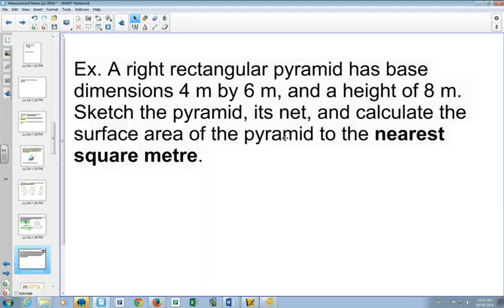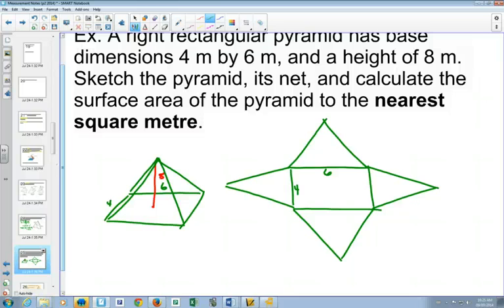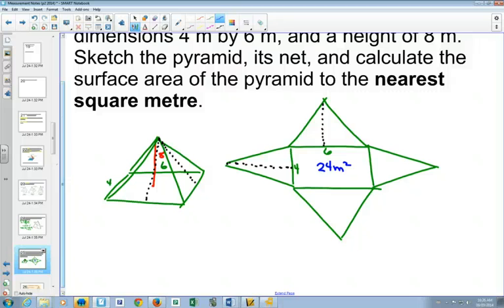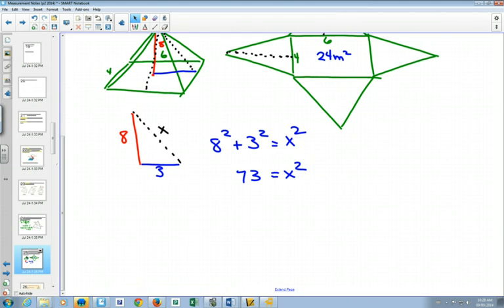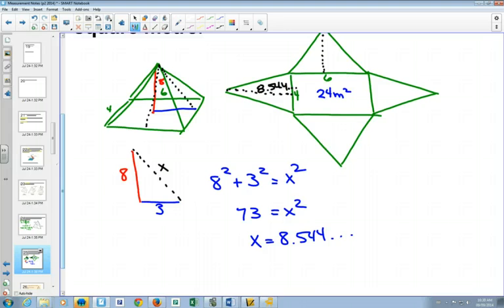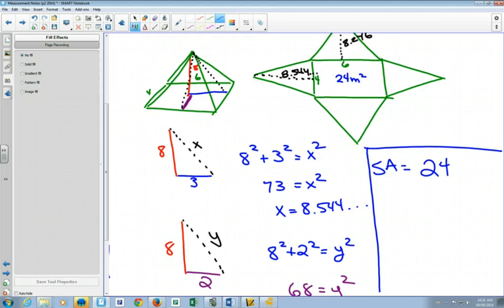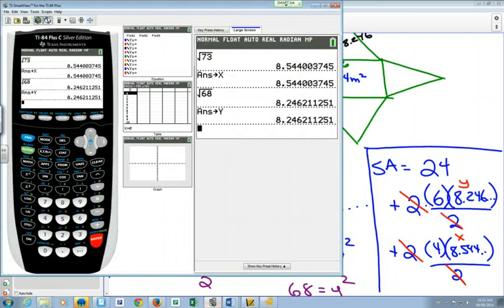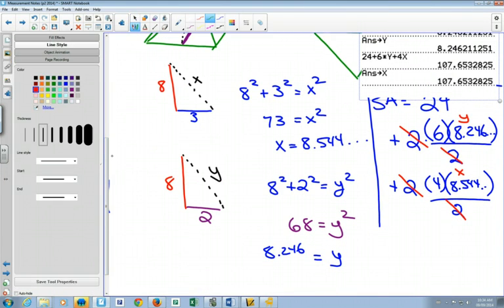Surface Area Pyramids Example 1